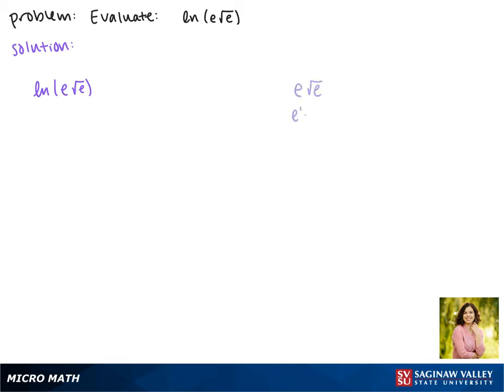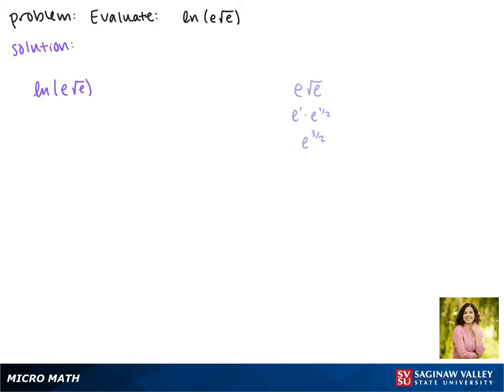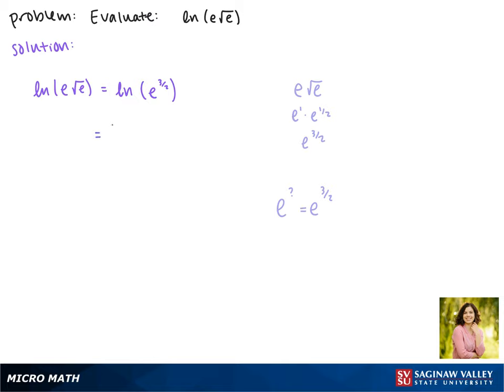Logarithms: Evaluate ln (e√e)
Jenna from SVSU Micro Math helps you evaluate a logarithm.  The base of the logarithm in this problem is the number e.  This type of logarithm is called a “natural logarithm”.

Problem: Evaluate ln (e√e)